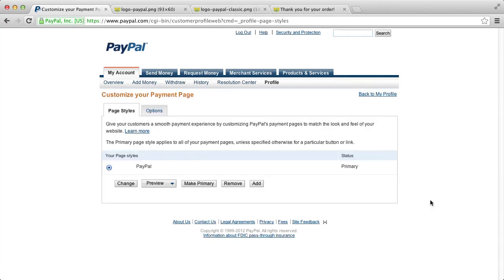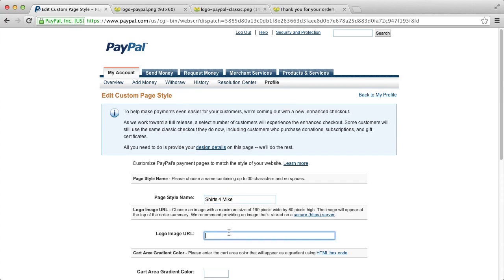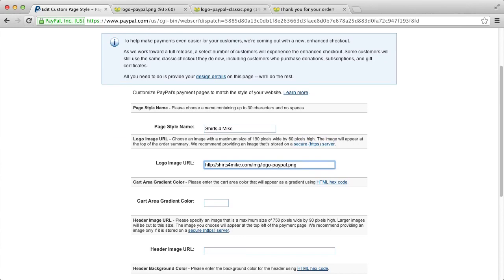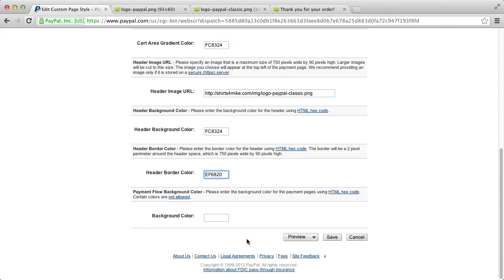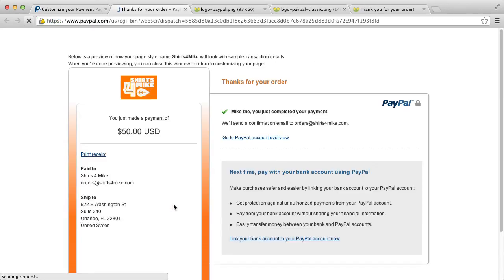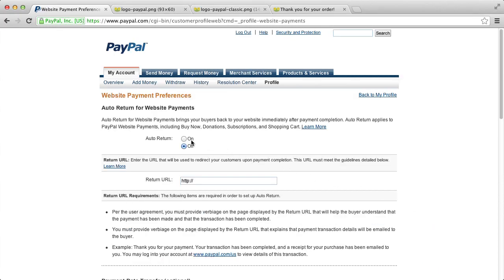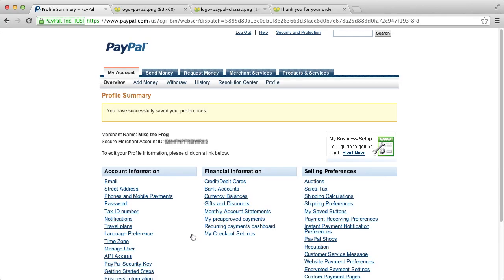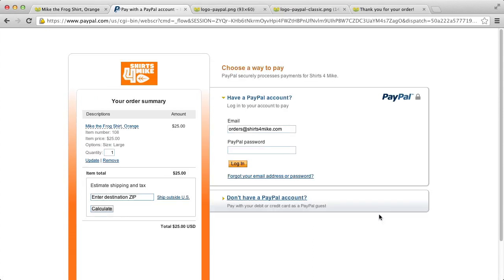php tutorial for beginners finishing payPal configuration_idrees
php tutorial for beginners. finishing paypal configuration for our simple shopping application